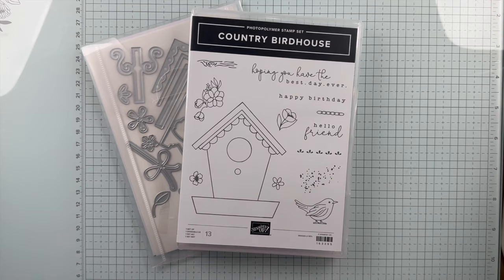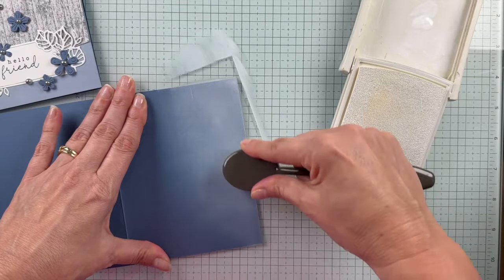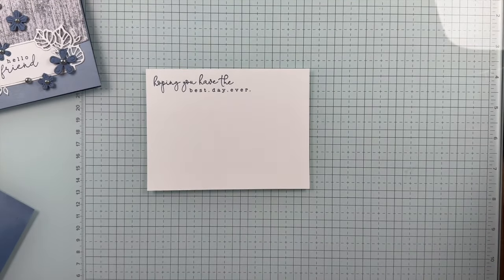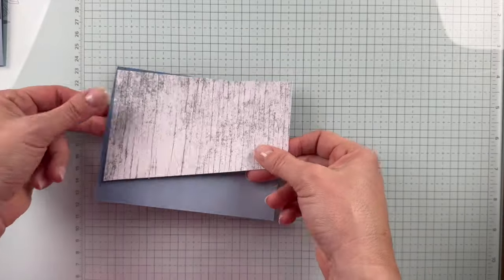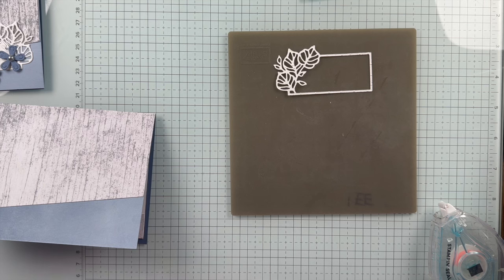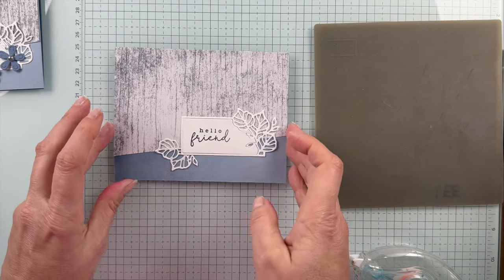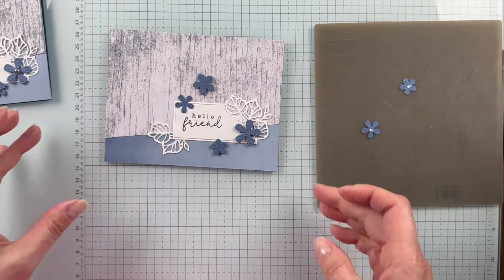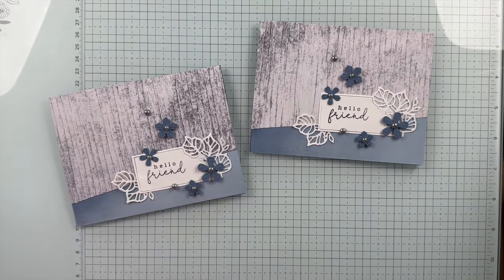Country Chic: Whitewash Collage Card Technique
Prefer me to place your order for you? I am happy to help. We are featuring products from the Country Woods Product Suite in this month’s Exclusive All Star Video Class Bundle! There are so many great projects you will not want to miss out on. Earn this awesome tutorial bundle FREE with a qualifying purchase.